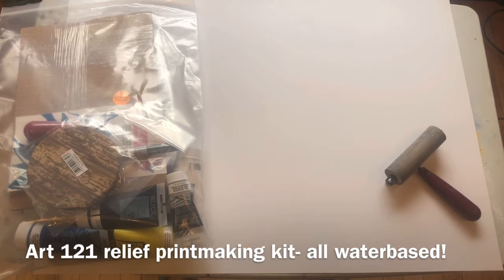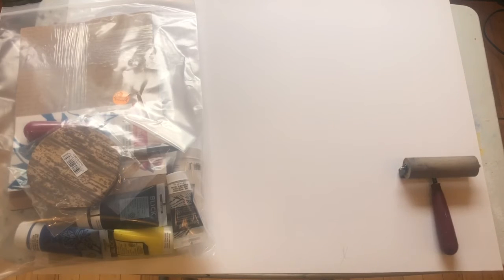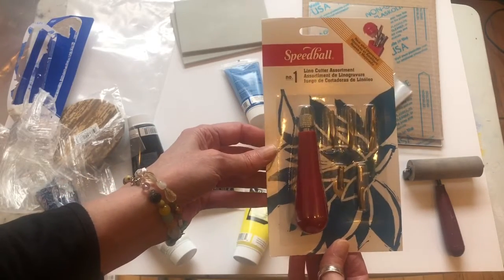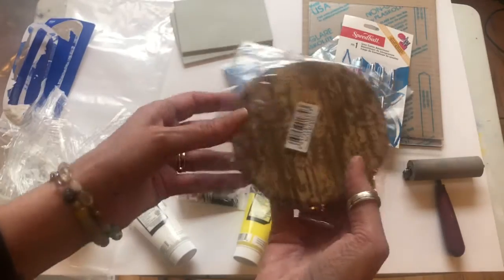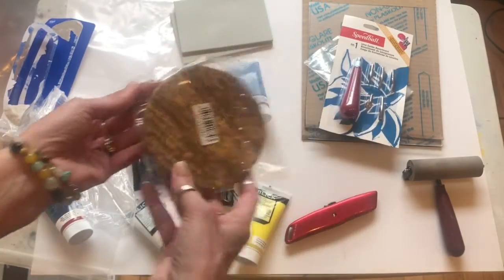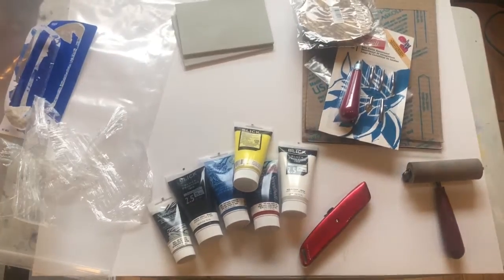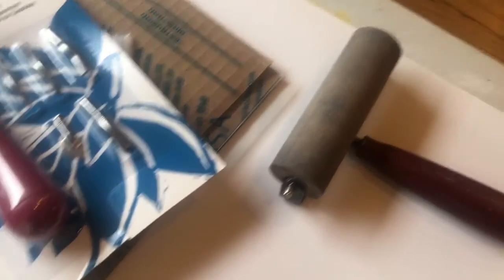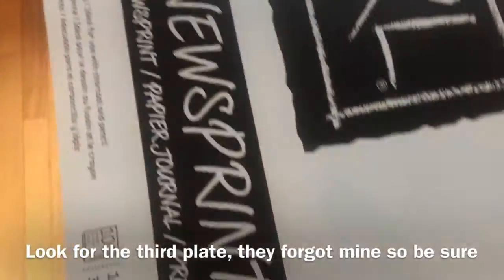Printmaking 121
Welcome to printmaking info!